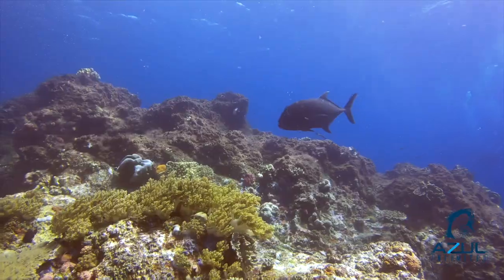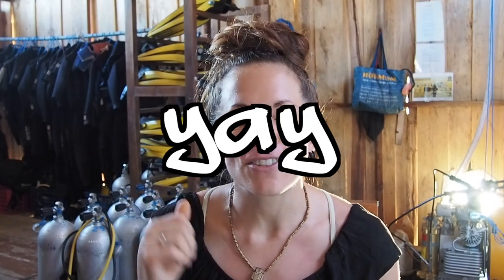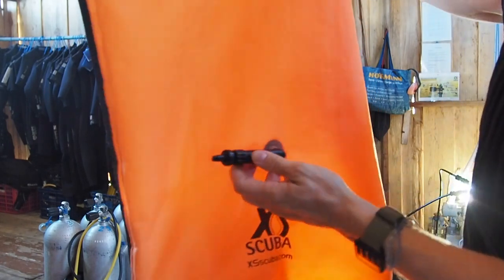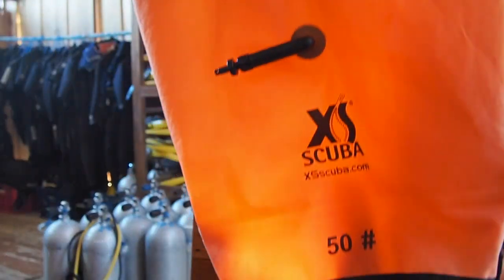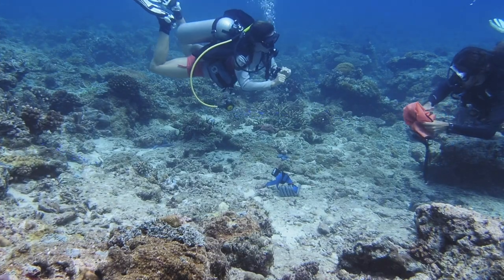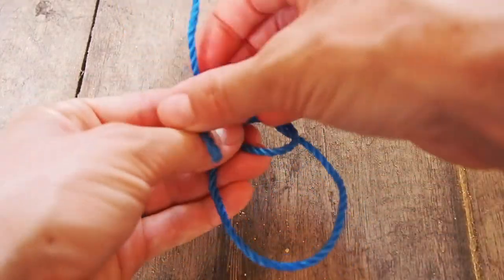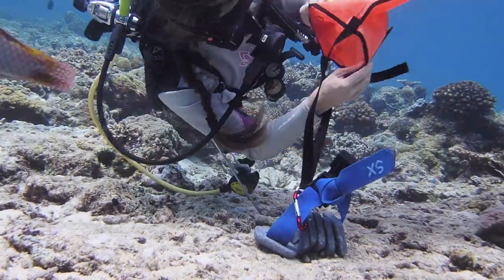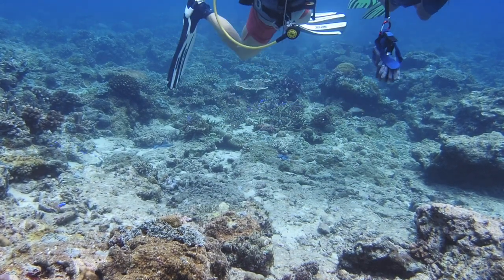How to 🦺 SAFELY ⛑ use a lift bag while scuba diving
Use these tips to successfully rig and inflate a lift bag with scuba equipment. *Bonus* learn how to bring an item down from the surface too!

This is the perfect starting point for getting familiar with the lift bag while scuba diving. It is always good to practice with smaller items until you understand how to safely work with the buoyancy before moving to bigger, heavier items. This is a mandatory skill for the Divemaster Course and the search and recovery specialty.